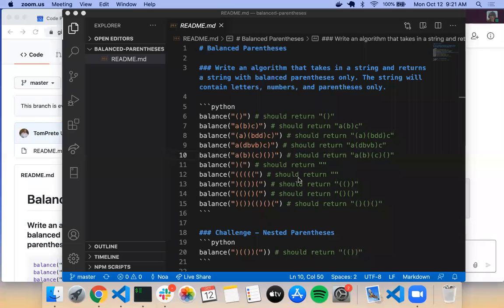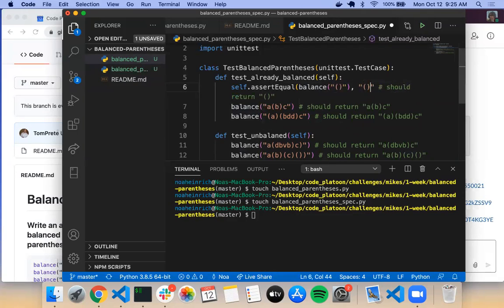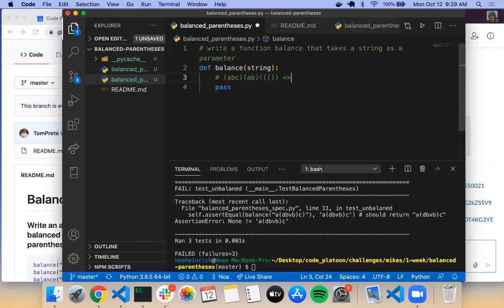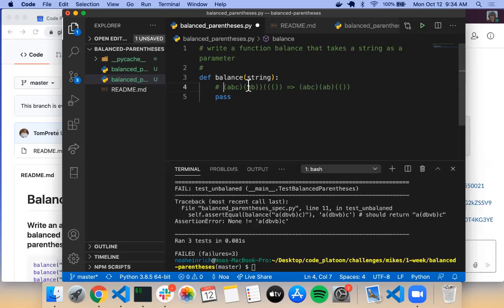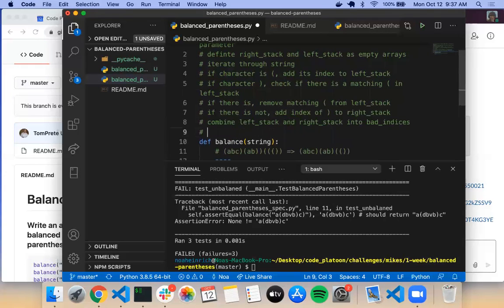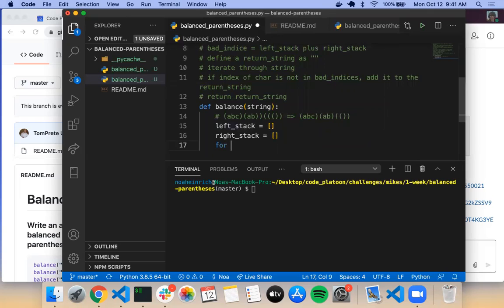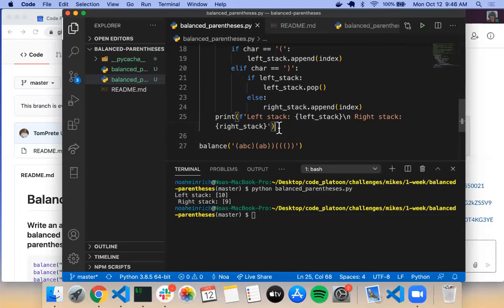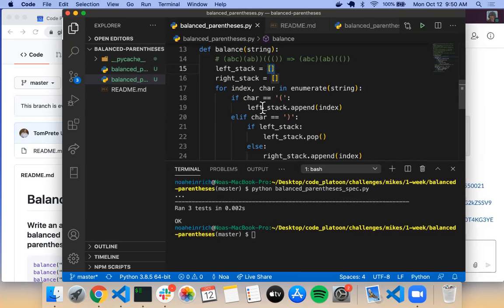W2D1: Balanced Parentheses (2 of 3)